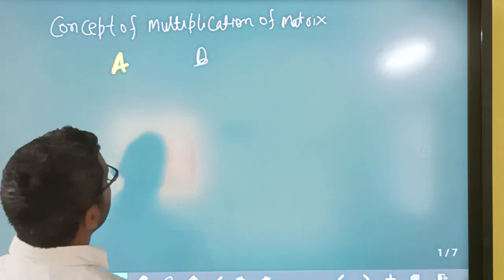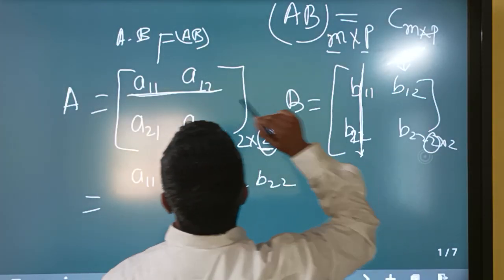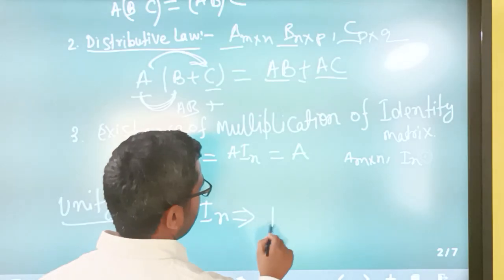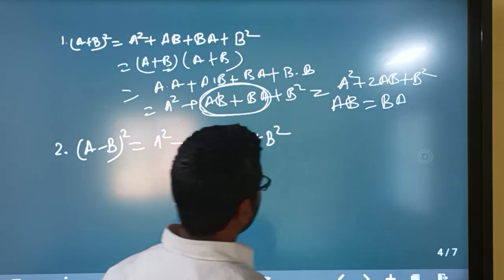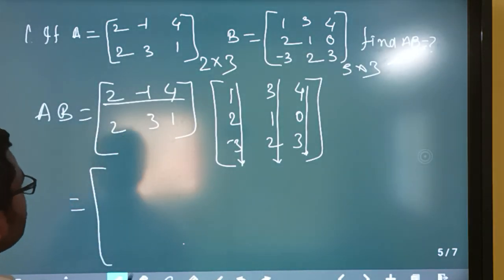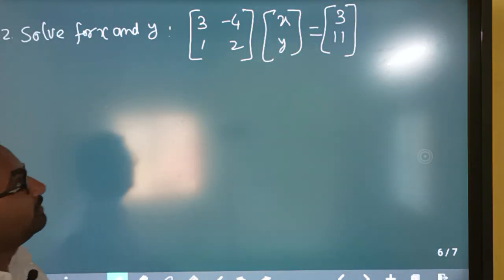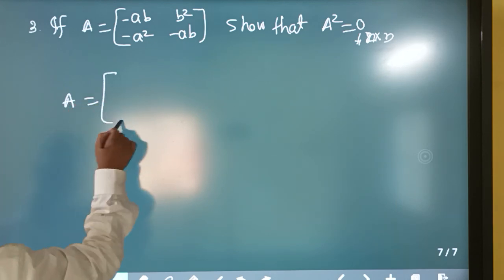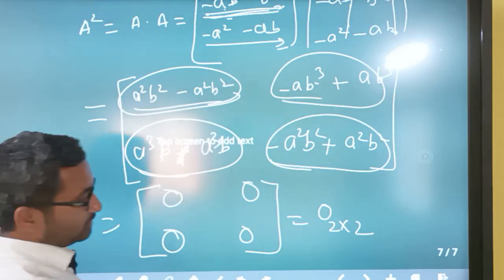Multiplication of matrix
properties of multiplications of matrix.
Examples